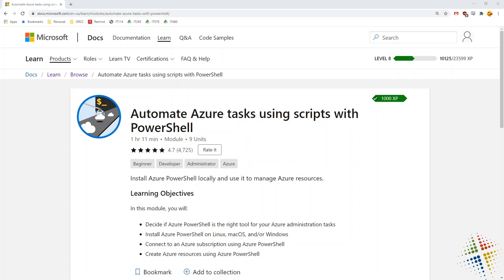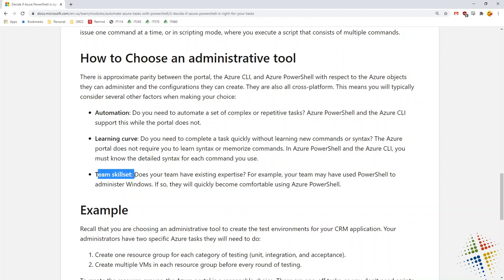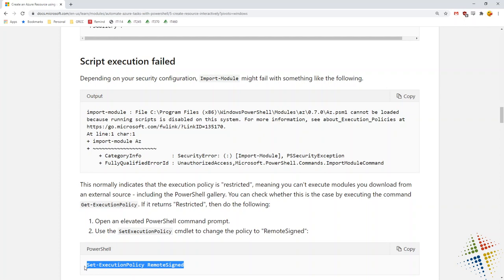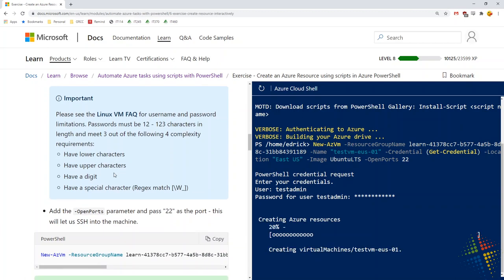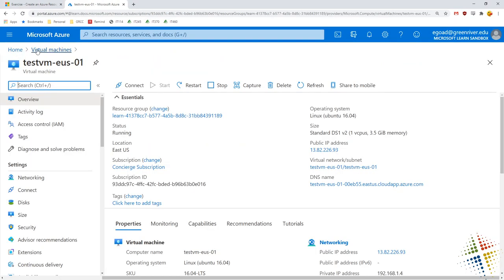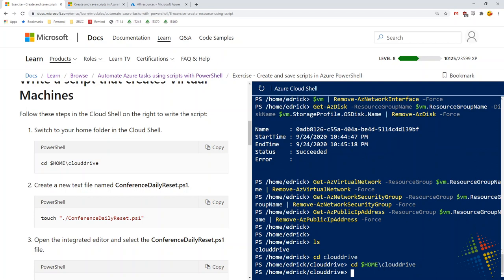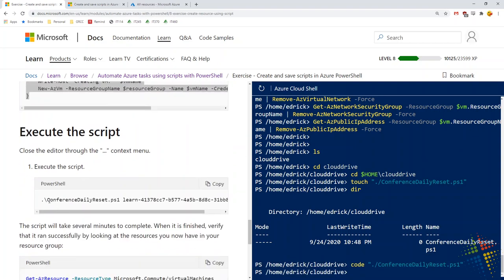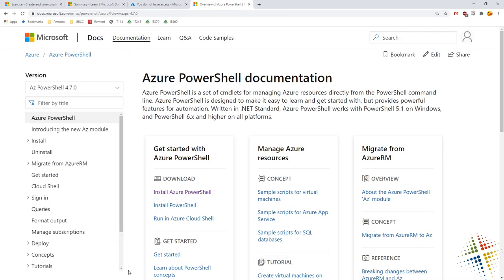Automate Azure tasks using scripts with PowerShell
A walk-through of the "Automate Azure tasks using scripts with PowerShell" lab provided by Microsoft. This lab provides an introductory experience to how to use PowerShell with Azure to both automate individual tasks, minimize typos, and automate large tasks using loops and other logic.